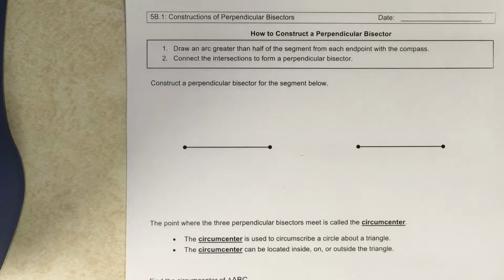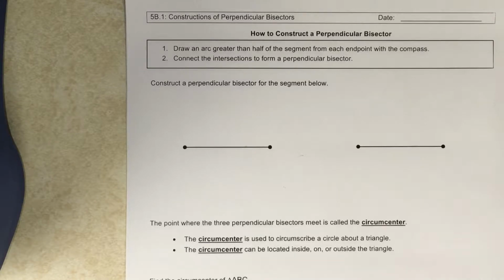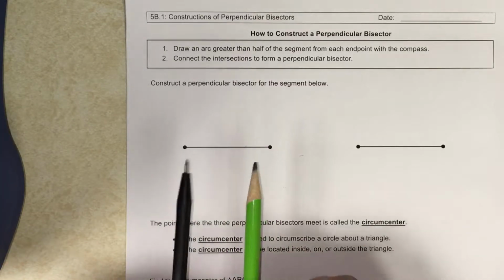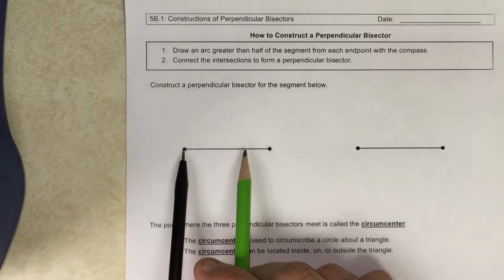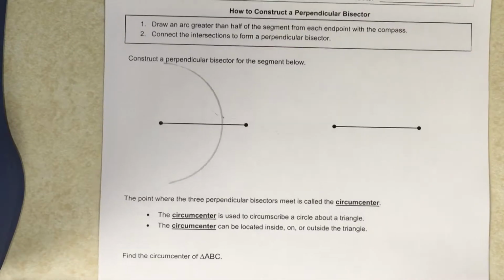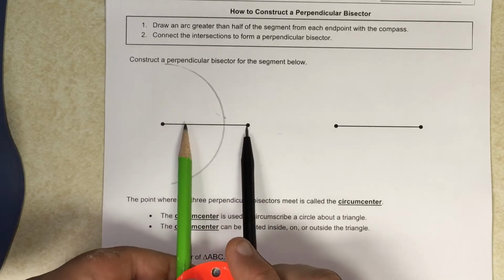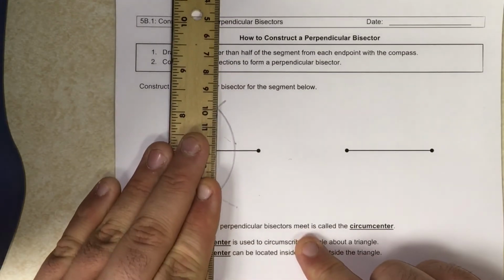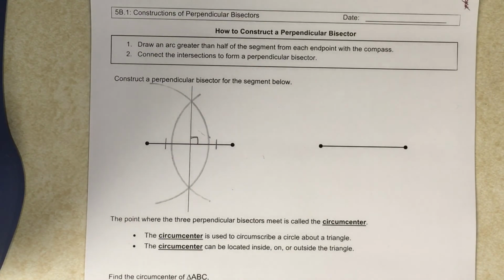5B.1: How to Construct a Perpendicular Bisector